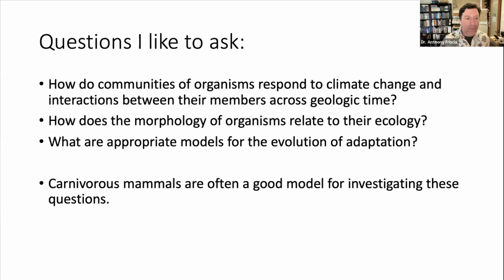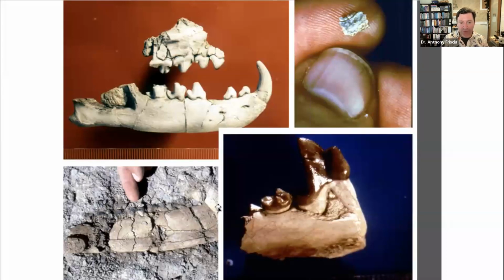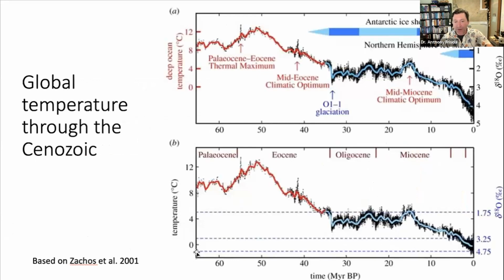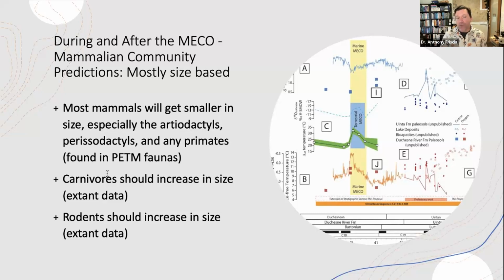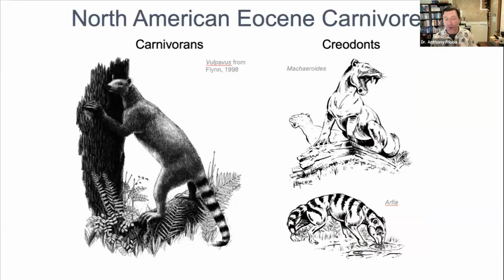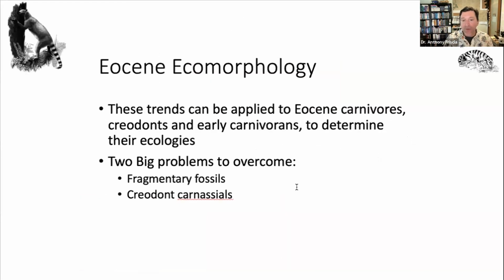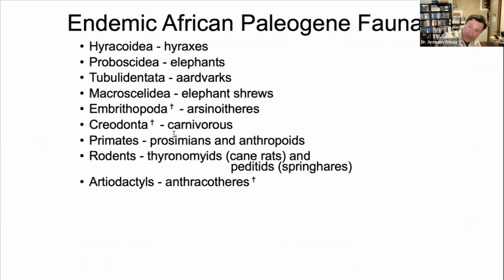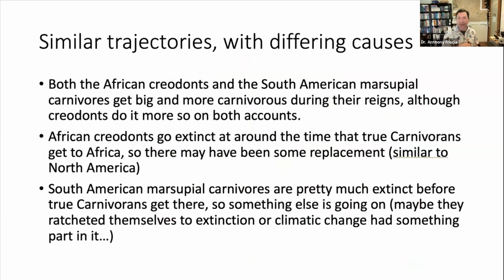Studying Climates and Carnivores, Past and Present, to Better Understand the Future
This recording originally aired live on Aug. 10 as part of a series of online programs provided by the UCLA Alumni Association.

Paleontology is about using the present to find out about the past, and using the past to find out about our future. Learn about how climate change in the past can inform us about the possible outcomes of our current human-driven climate change. Dr. Anthony Friscia will discuss this and his research, which spans multiple continents and millions of years of Earth’s history. Dr. Friscia is director of the UCLA Cluster Program and an adjunct associate professor in the Department of Integrative Biology and Physiology.

UCLA Alumni Association programs and services are made possible by Bruins like you. To ensure the future of events like this, please make a gift today by clicking